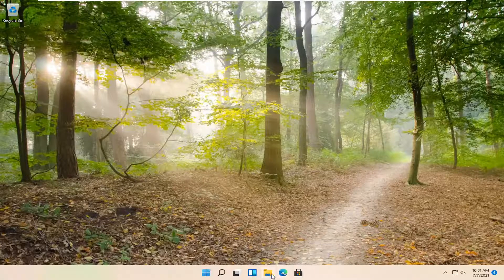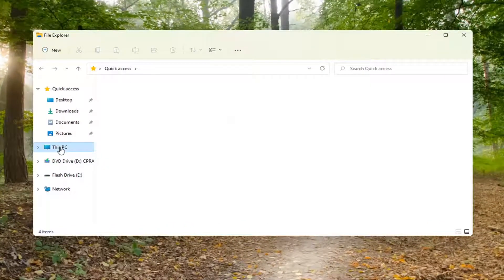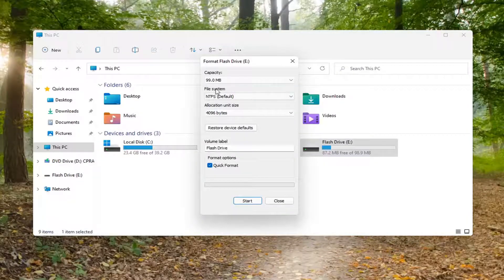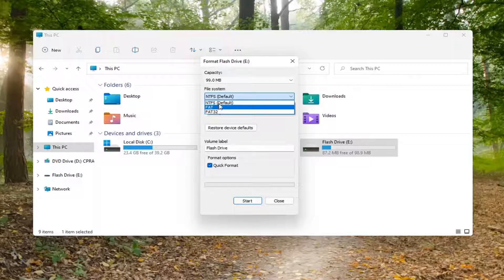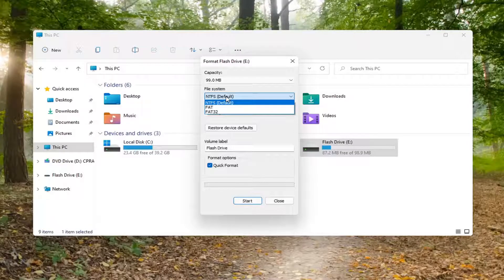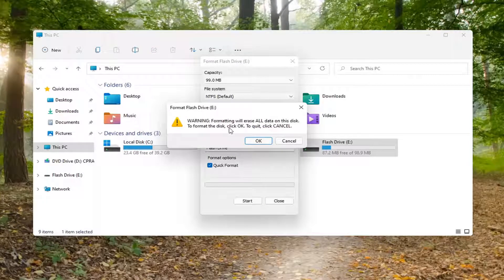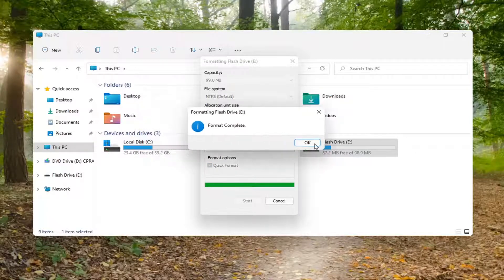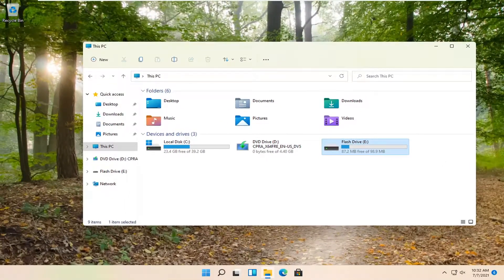How to Format USB Flash Drive on Windows 11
You can format a USB flash drive to wipe out its content and fix problems quickly, and in this guide, we'll show you seven ways to complete this task on Windows 10.

Issues addressed in this tutorial:
format flash drive
format flash drive to fat32
format flash disk using cmd
format usb flash
format flash cmd
flash drive cannot format
format flash error possibly given a wrong
flash drive format disk error
flash format error
flash drive format error